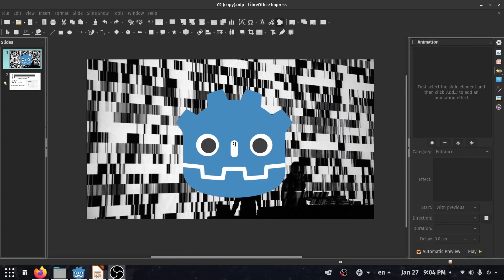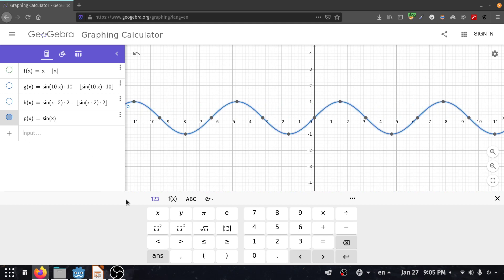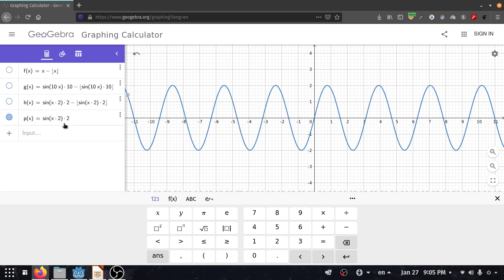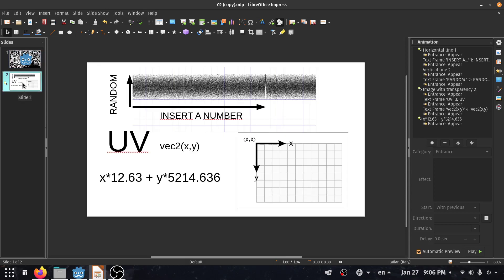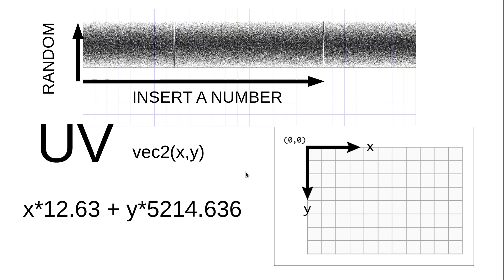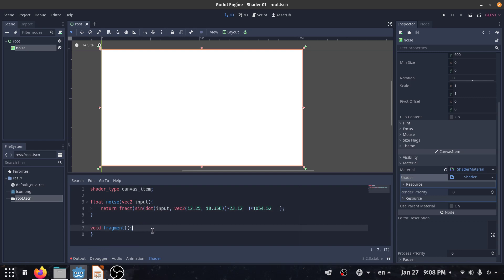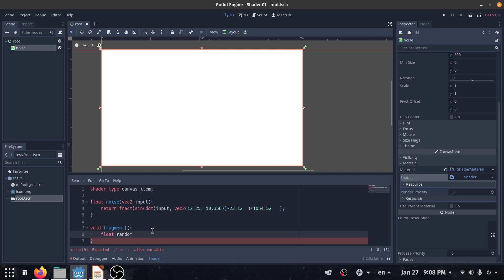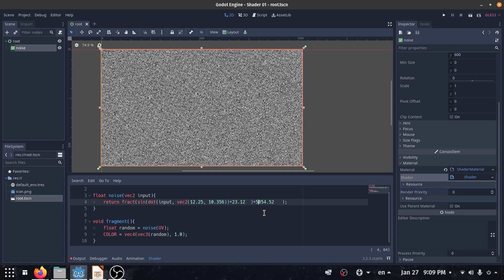How to create a Random number in godot shader?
Creating a random number is the most basic thing that you need to learn shader
in this tutorial I used godot shader but you the same function is used in shader also in other places